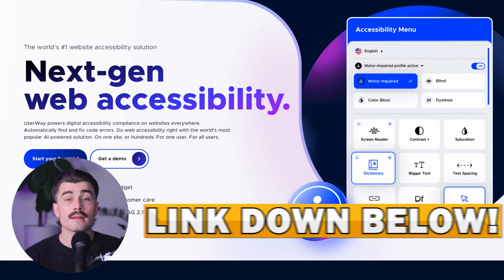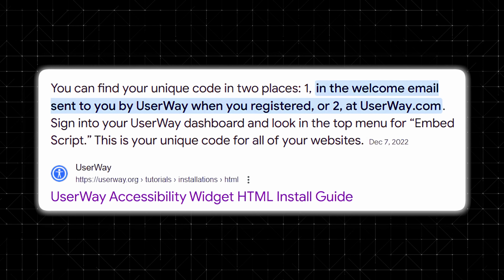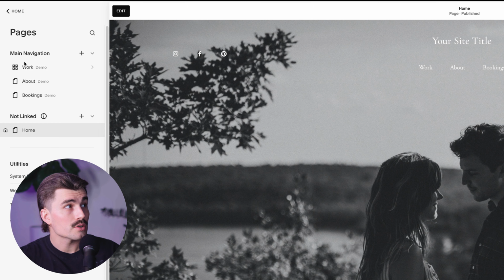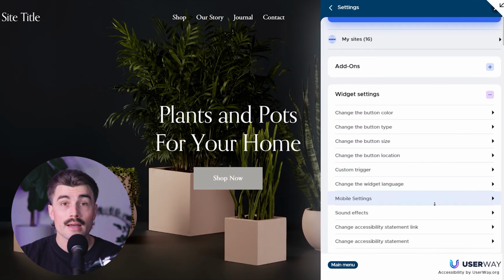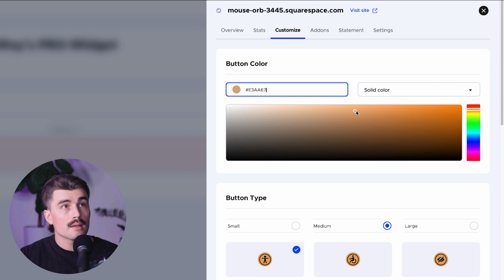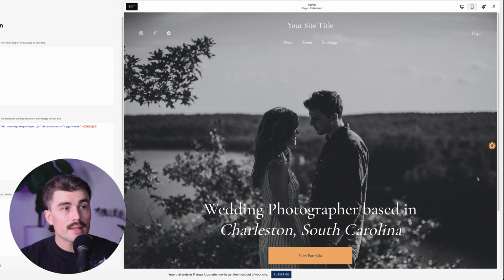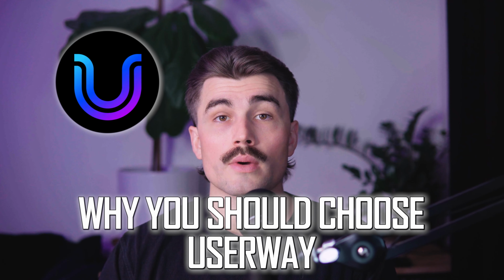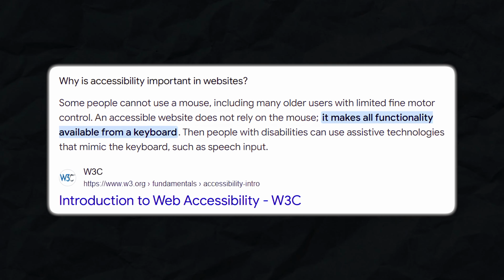How to Install the UserWay Widget on Squarespace (Website ADA Compliance Tutorial)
In this video, I’ll go over how to install the UserWay accessibility widget on your Squarespace website to improve ADA compliance and create a more inclusive experience for all visitors. I’ll walk you through every step, from registering your site on UserWay to adding the code snippet and customizing the widget for a seamless fit. By the end, your website will have an easy-to-use accessibility tool that enhances usability and helps meet WCAG guidelines.

Our favorite website builders & tools:
🖥️ Hostinger (Host and build 100 different websites for under $3 per month):

Be sure to watch this video all the way as I cover where to paste the UserWay code, how to adjust widget settings, and how to verify installation to make sure everything works perfectly. I’ll also share troubleshooting tips in case the widget doesn’t show up right away. Plus, I’ll explain why adding an accessibility statement can boost your site’s credibility and ensure compliance with website accessibility standards.

Making your website accessible isn’t just about following legal requirements—it’s about creating a better experience for everyone. With the UserWay widget, you can quickly improve Squarespace accessibility, making your site easier to navigate for users with visual impairments, mobility challenges, or other disabilities.

– Eric

Timeline:
0:00 - Introduction
0:25 - Step 1: Registering Your Squarespace Website with UserWay
1:48 - Step 2: Adding the Code to Your Squarespace Website
3:07 - Step 3: Customizing Your UserWay Widget for Squarespace
5:14 - Step 4: Verifying Installation and Creating an Accessibility Statement
5:47 - Step 5: Troubleshooting Common Issues
6:25 - Why You Should Choose UserWay
7:04 - Conclusion